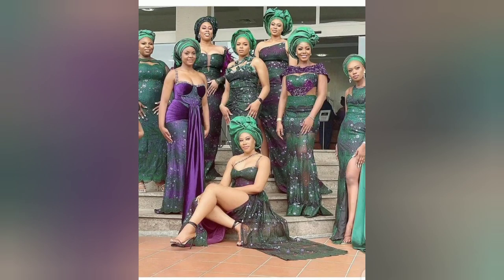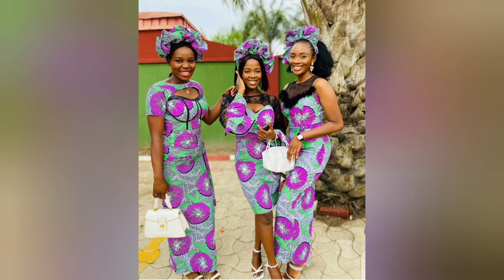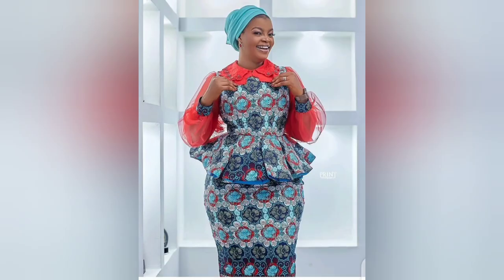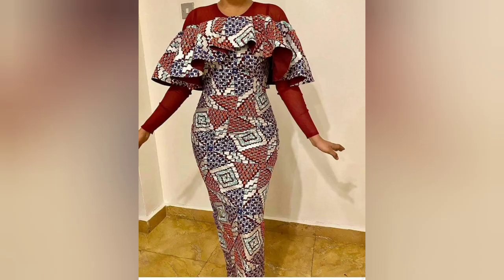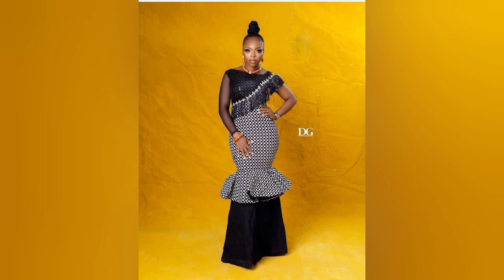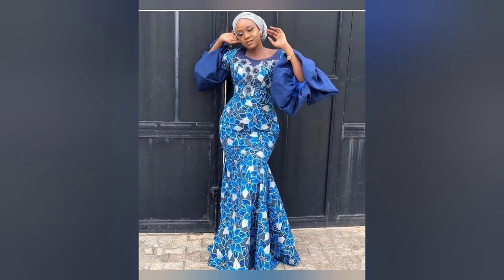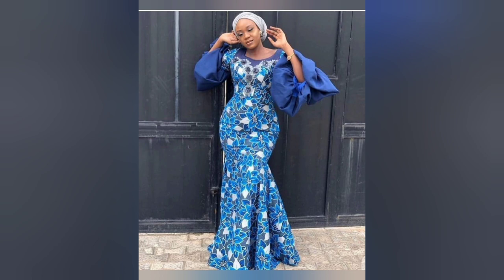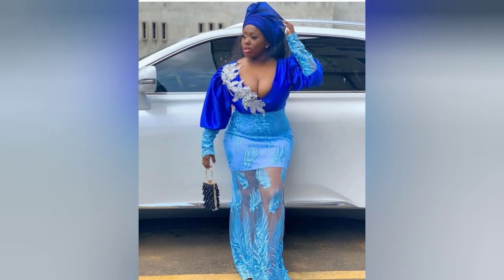2021Ankara, Asoebi Styles African Clothes Styles Stunning& Gorgeous & Stylish Ankara, Asoebi Outfits